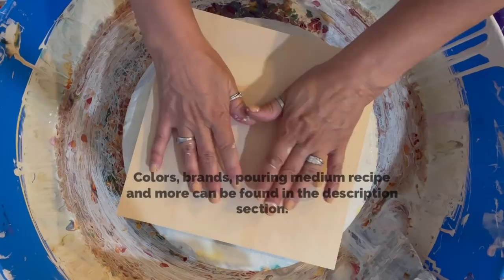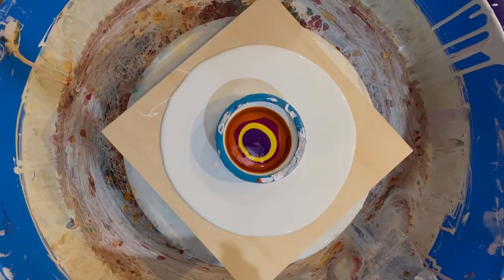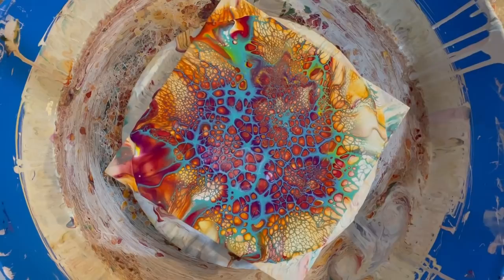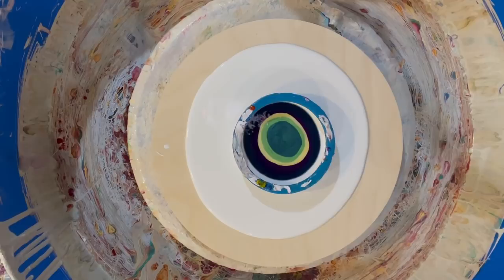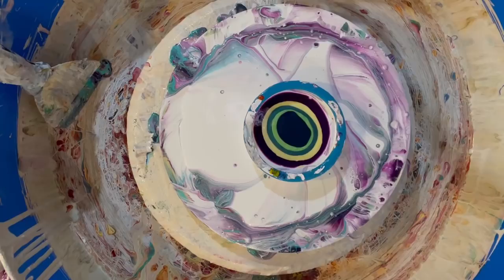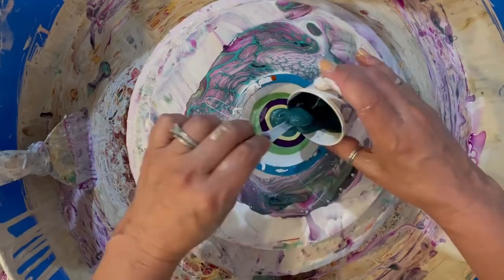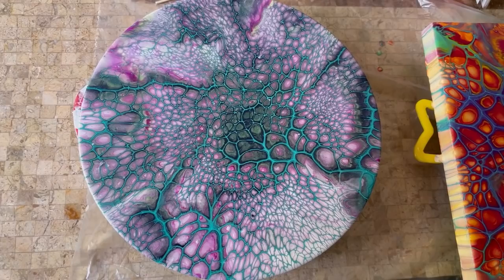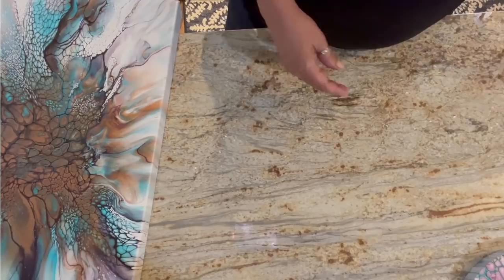335. AMAZING Fluid Art SheleeArt Bloom Hack! / bloom recipe / big cells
They say necessity is the mother of invention, and it's so true!  I really wanted to paint and make some SheleeArt blooms, but I was out of my Glidden Essentials house paint and Home Depot was out of stock too.  So I tried Glidden Premium Semi-Gloss paint instead.  When I opened the can and transferred 4 cups into my measuring cup, I noticed it was much thinner than my Glidden Essentials (and yep, I gave it a really good stir first!).  So, what to do when you want to paint NOW instead of decanting and waiting several hours or a day for the paint to thicken up?  This hack may help you!  Please note I did not change the consistency of my pouring medium, or the consistency of my cell activator.  The only difference is the thinner base (house) paint that goes on the canvas first.  I was really impressed with the dried result--so incredibly shiny!--that I will definitely let the Glidden Premium thicken up and try in again as usual without the hack.  I hope you find this useful!

Apologies for the weird background noise--those are the BroodX cicadas!!

I post 2 videos regularly each week--one on Tuesday and one on Saturday.  Both will air around 3:00 PM US east coast time.  Occasionally you'll get a bonus video for premieres and collaborations--but Tuesdays and Saturdays are firm.     xoxo --Karen

Colors/Brands/SheleeArt Bloom Recipe:

House Paint-base aka puddle for the canvas:

Glidden Premium Semi Gloss White House paint (Home Depot) 4 cup batch mixed with 1/4 cup Golden GAC800 to prevent crazing.

Pouring Medium aka PM—mix with all colors EXCEPT the cell activator:

Behr Interior/Exterior High Gloss Enamel DEEP Base #8300 (Home Depot)); Minwax Polyacrylic Gloss varnish ; 2:0.75 ratio paint to varnish.  Mix well.

Brands/Colors mixed: Golden Fluid Acrylics:  Quinacridone Nickel Azo Gold, Benzemedazolone Yellow, Permanent Violet Dark; Utrecht Fluid Acrylics in Red Violet, Primary Elements Pigments in Ginger Peach

Second Bloom:  PearlEx Pigments in Apple Green; This Little Piggy Pigment in Lemon Sorbet, Emerald, Nebula, and Golden Fluid Acrylics in Permanent Violet Dark.

Several drops of Golden Fluid Acrylics into a 3 oz cup of PM (filled about 3/4s to the top); stir well.

All pigments are 1/8th tsp. pre-disbursed with a small amount of JoSonja Varnish to wet it, then added into 3 oz. cup of Pouring Medium; stir well.

Australian Floetrol + Amsterdam Turquoise Green.  4:1 ratio Austrialian Floetrol to paint

experimental design contemporary art акриловая заливка  acrylic painting abstract art acrylic pouring pouring medium satisfying video acrylic pouring  waterfall acrylics  composition in art abstract acrylic painting acrylic pouring  acrylic pour  art therapy pigments 2 sarah mack golden fluid acrylics mina villegas